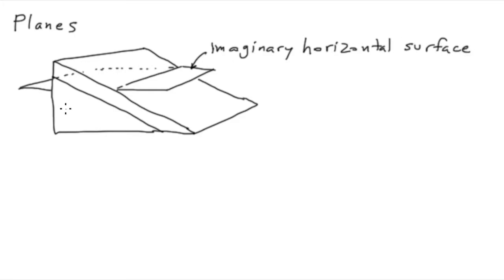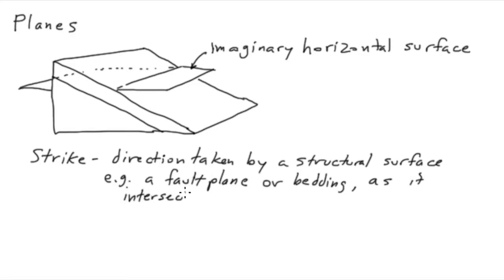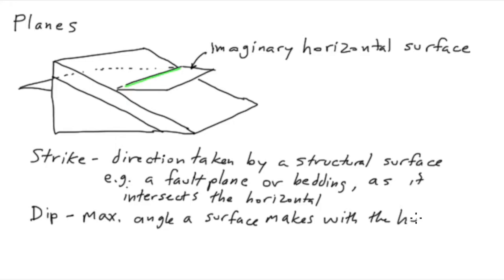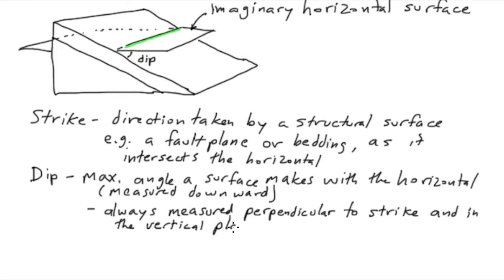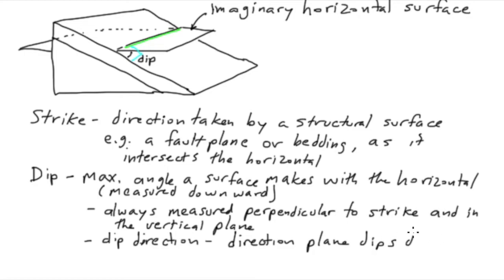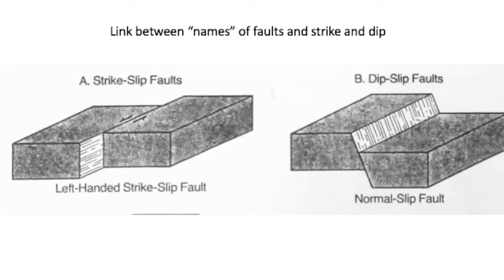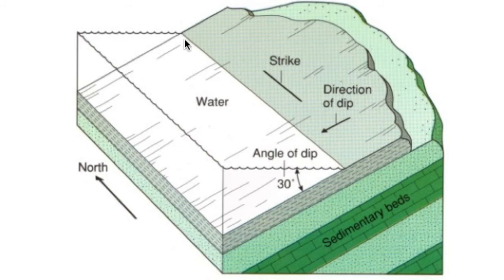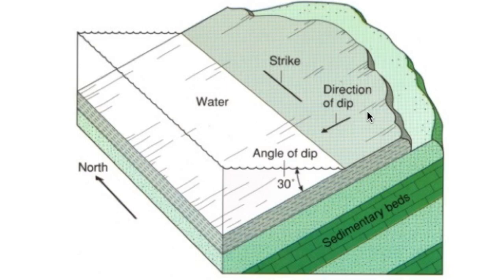Strike and Dip 1 Definition